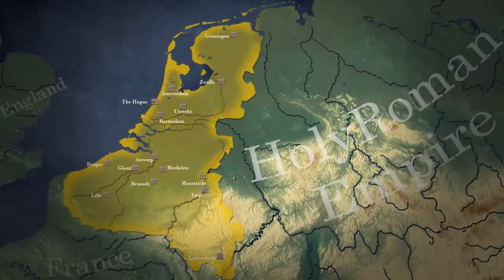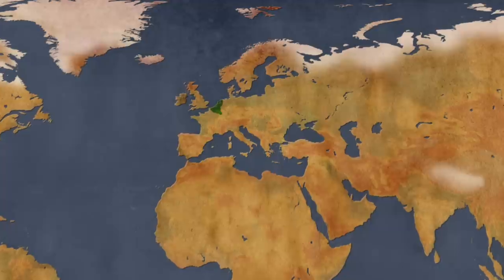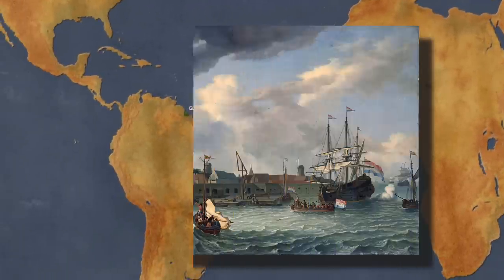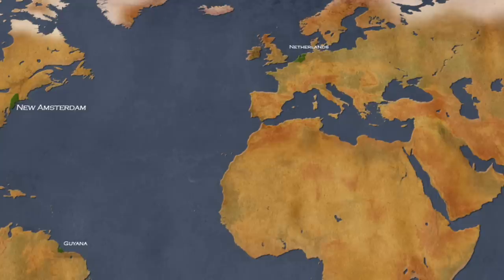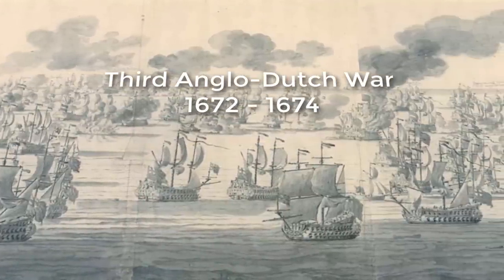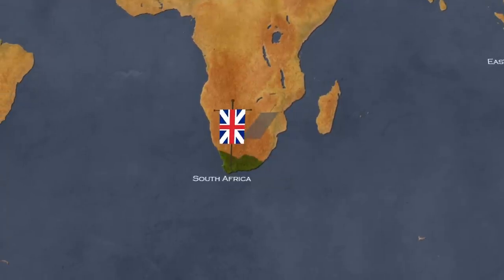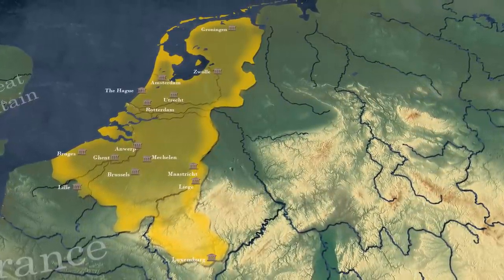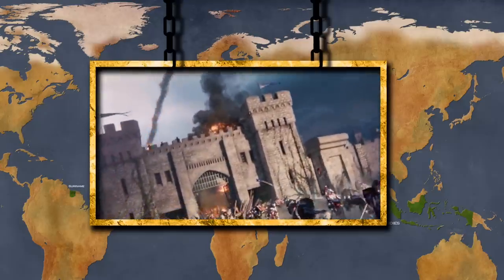Why did the Dutch Empire Collapse ?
The Dutch Seaborne Empire: 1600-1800 by C. R. Boxer

Hunt, John (2005). Campbell, Heather-Ann, ed. Dutch South Africa: Early Settlers at the Cape, 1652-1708. Philadelphia: University of Pennsylvania Press. pp. 13–35. ISBN 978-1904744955.